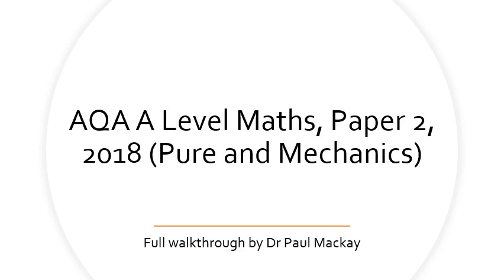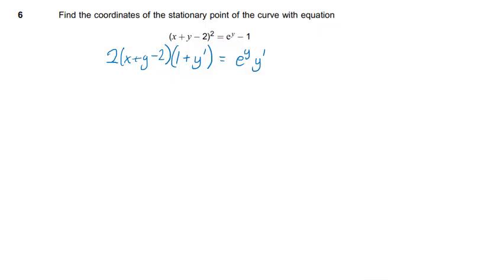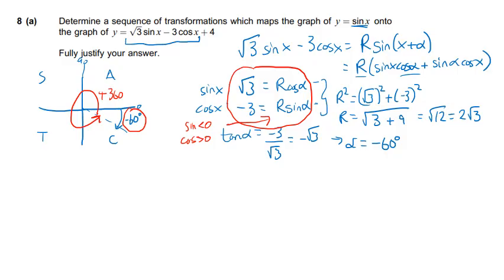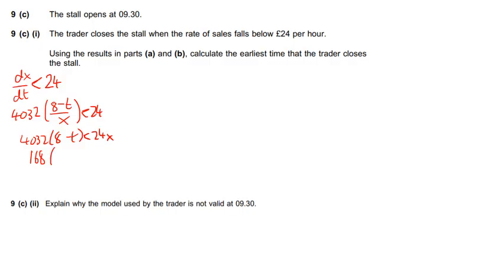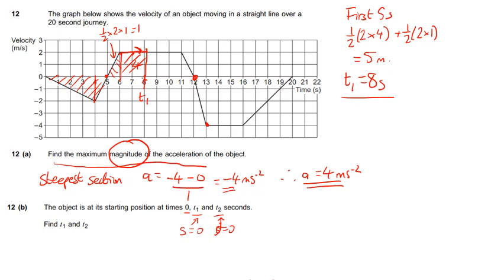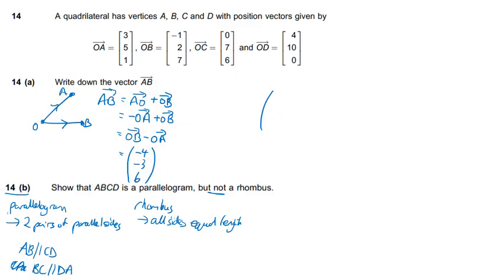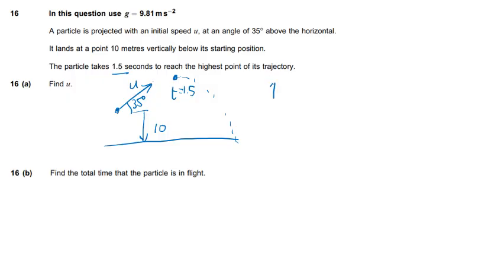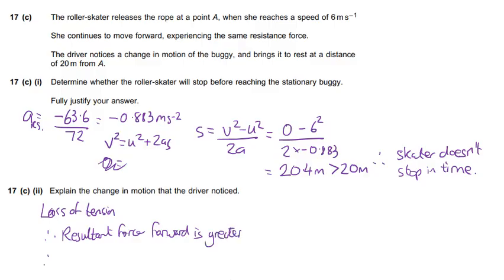AQA A Level Maths, Paper 2 (Pure and Mechanics), 2018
A fully explained solution to the whole paper.